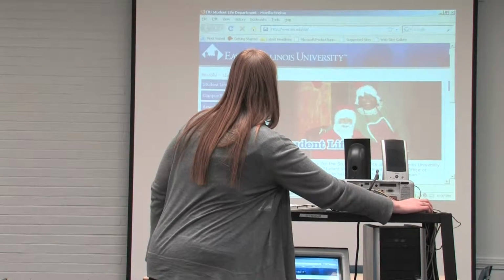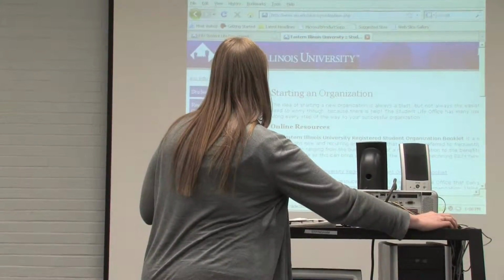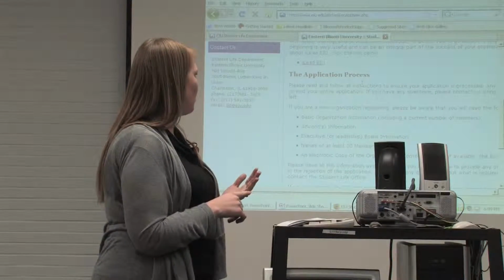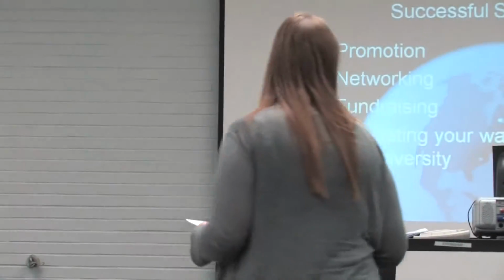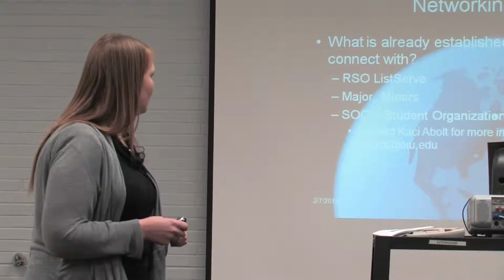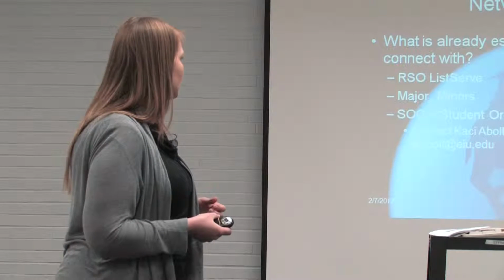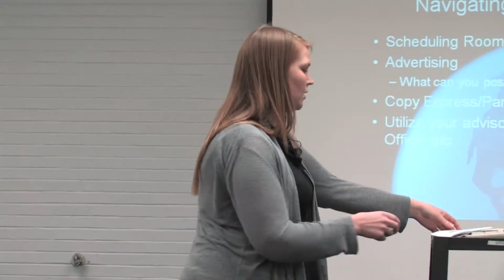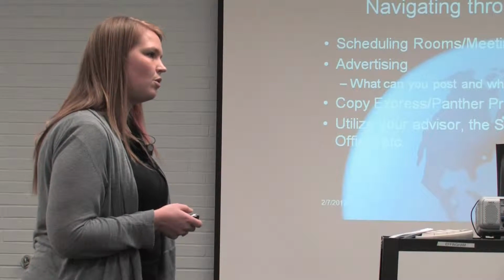1 A Whole New World